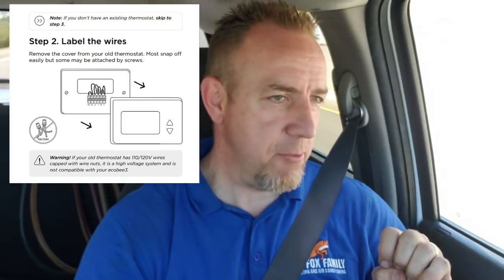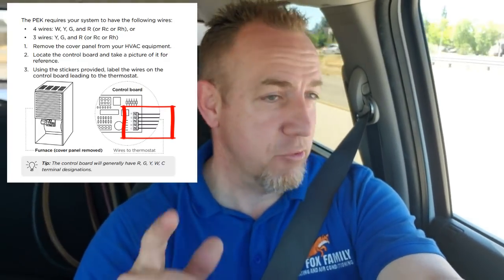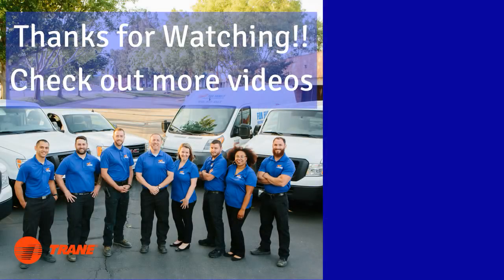Help Installing the Nest Thermostat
So many people buy one and then need help installing the Nest thermostat and other smart thermostats.  In this video we explore what trips up so many people when wiring up their Nest thermostat